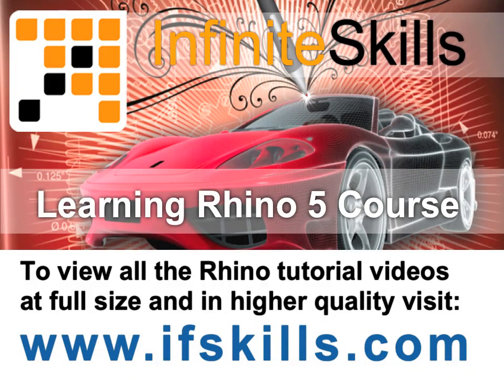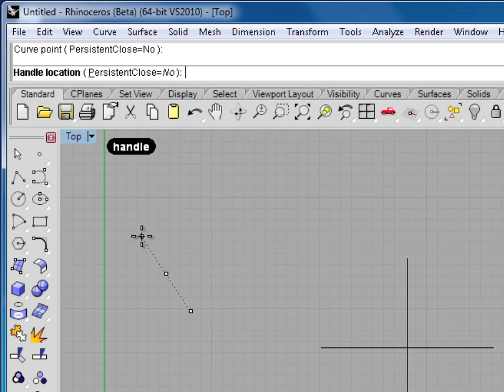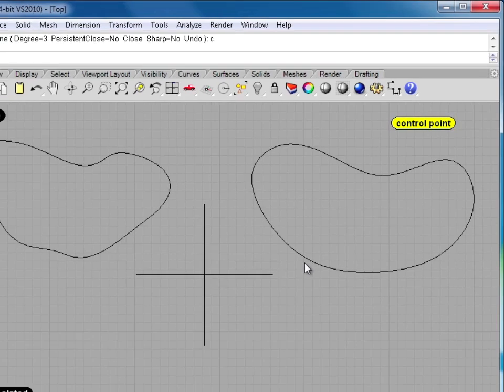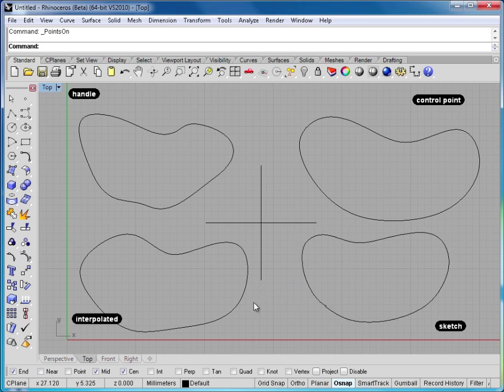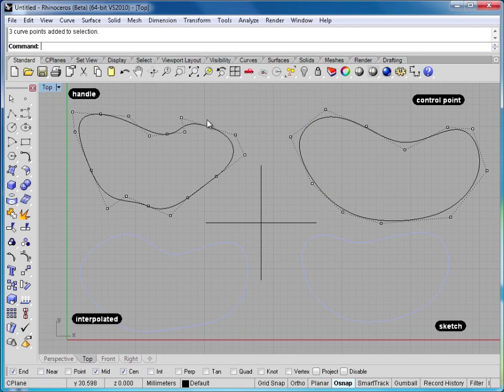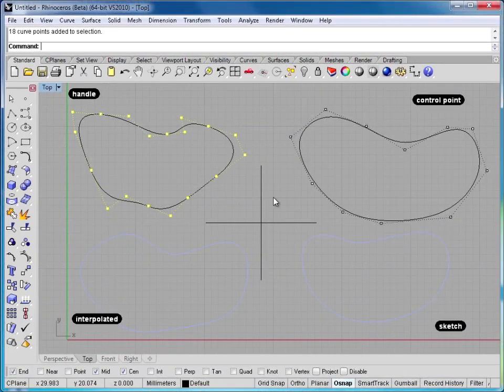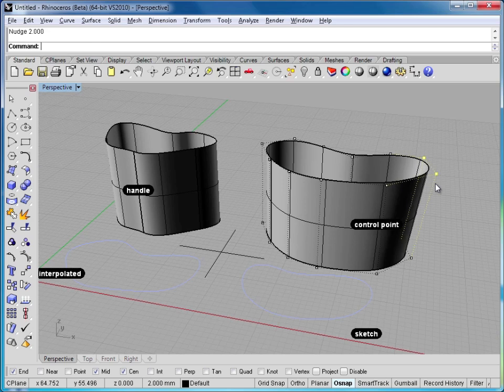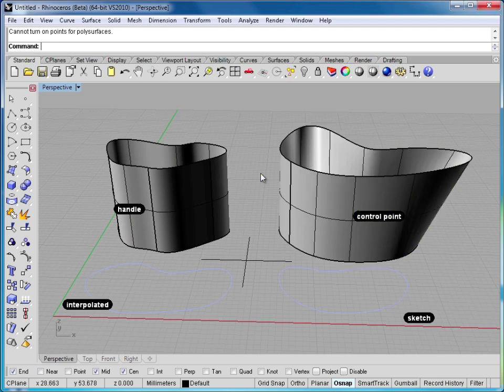Rhino 5 Tutorial | Working with Freeform Curves | InfiniteSkills Training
This Rhino 5 Training Video will get you started with free-form curves. It's narrated by Rob McColloch, who teaches the full Rhino course at InfiniteSkills.com YouTube